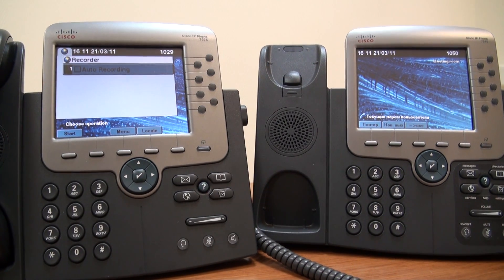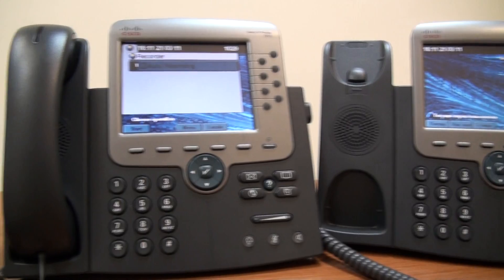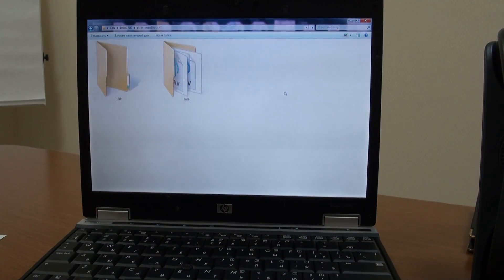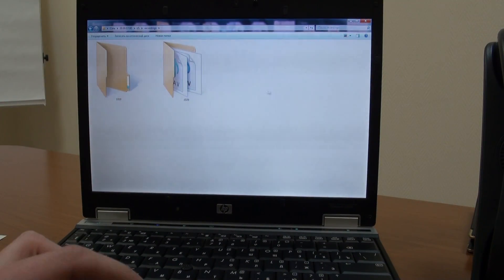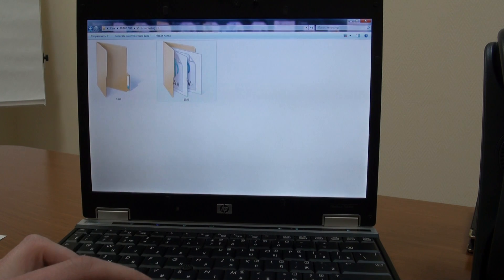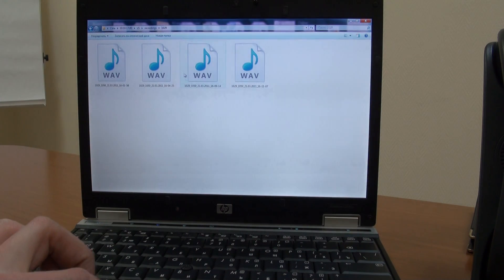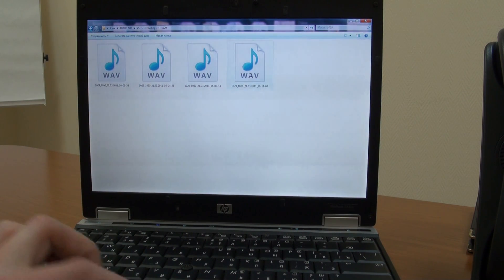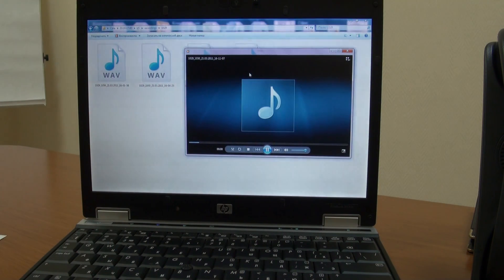Cisco phone apps: ETA Call Recorder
With ETA Call Recorder you can record conversation direct from Cisco IP Phone.